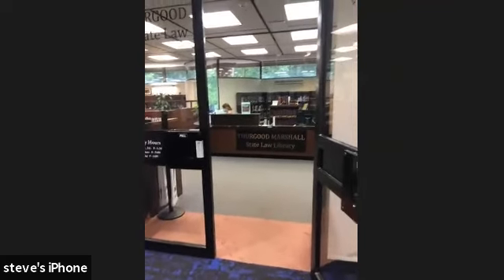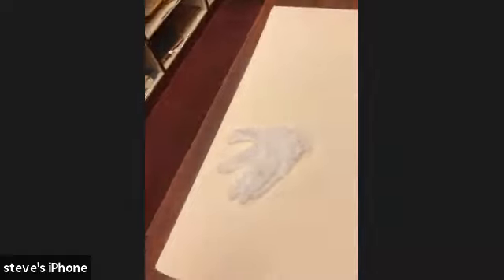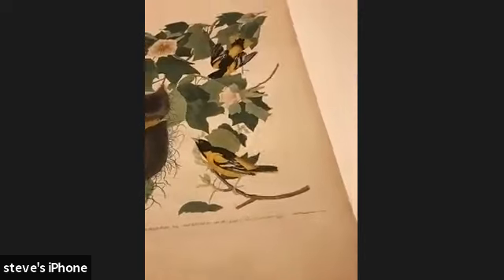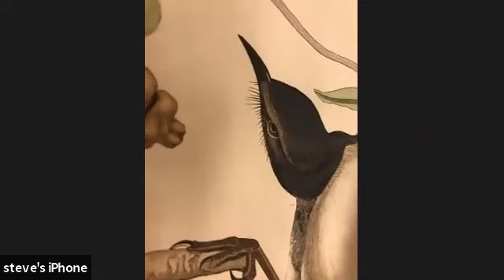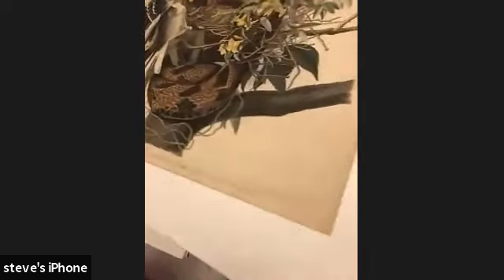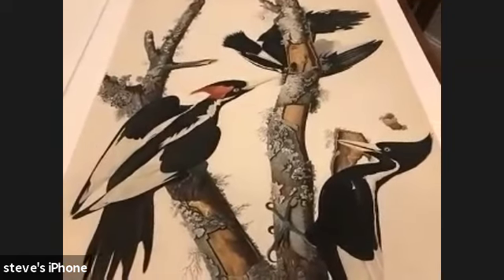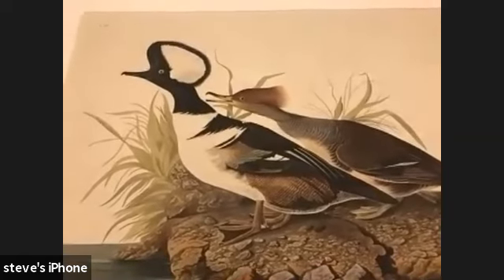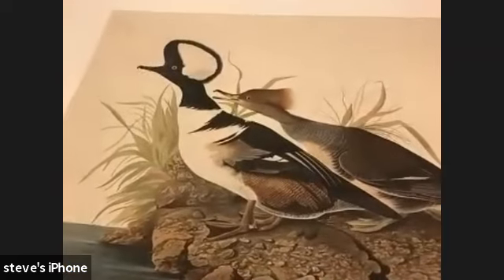Maryland's Law Library is for the Birds! Thurgood Marshall State Law Library's Audubon Collection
When you enter a law library, you expect to be greeted by shelves lined with leather-backed tomes of law. The Maryland Law Library certainly has those, but it also has something not typically found in law libraries. David Ridgely, the state’s first librarian tasked with setting up a state library for the Assembly,  was no ordinary librarian. He believed that the politicians of the day, 1830’s Maryland, should be guided by a wide swath of knowledge, not only the law. Following this inner calling, he received permission to purchase a set of Audubon’s Birds of America for the State Library for $1,000 ( a complete set sold for $8.8 million).

During this presentation, you will learn about Ridgely, Audubon, the collection, the restoration efforts done in 2005-6, and of course the birds!  Ten select prints will be shown during the presentation accompanied by natural history information provided by a NHSM ornithologist.